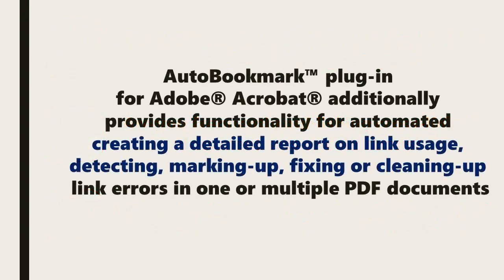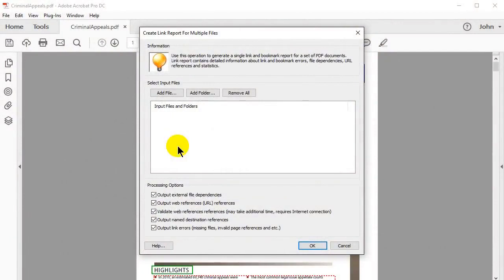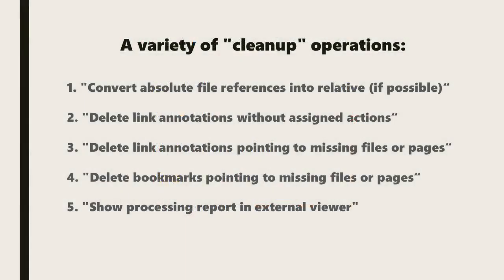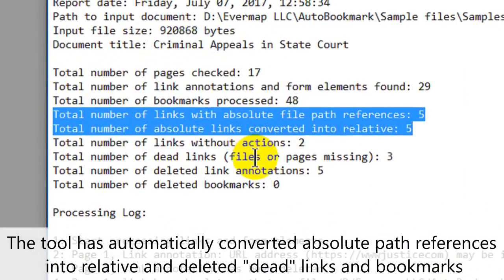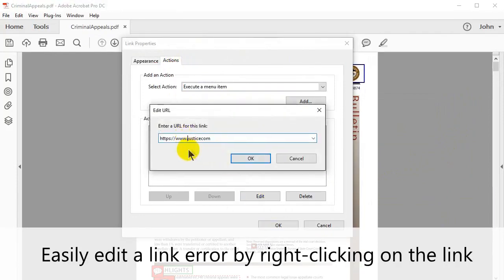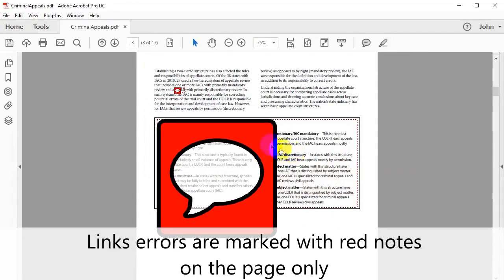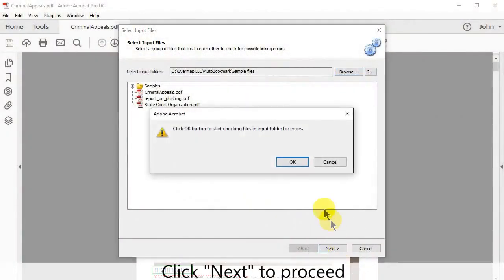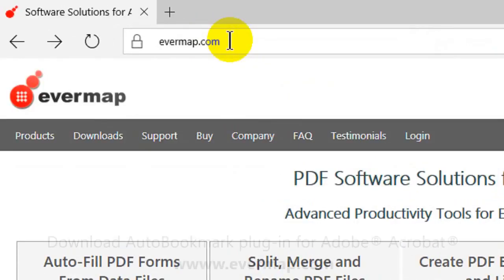Find and Fix Multiple PDF Link Errors with AutoBookmark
This video shows you how to validate multiple PDF links and work with link errors using the AutoBookmark™ plug-in for Adobe® Acrobat® . The plug-in allows you to check a PDF document or set of PDF documents for errors in link annotations and bookmarks.

Timeline:
0:28 - What does the AutoBookmark can?
0:57 - "Create Link and Bookmark Report" tool overview
3:16 - "Cleanup Links and Bookmarks" tool overview
6:03 - "Find and Fix Link Errors" tool overview
6:15 - "Mark up Link Errors" Tool overview
9:12 - "Find and Fix Link Errors in a Group of Files" tool overview

AutoBookmark™ is an advanced plug-in for Adobe® Acrobat®. The software is designed to create, edit and maintain all navigational elements of PDF documents: bookmarks, links, table of contents, named destinations and text highlights.